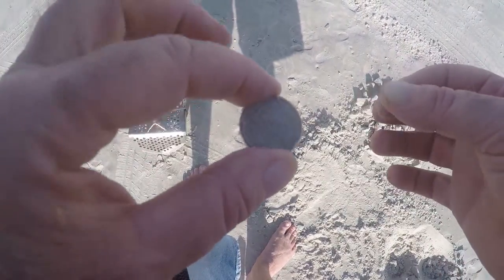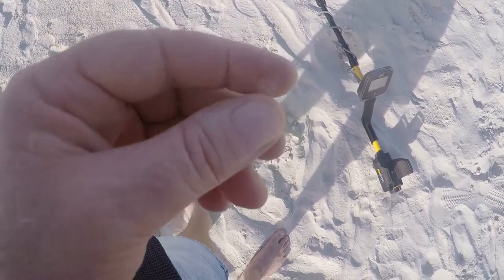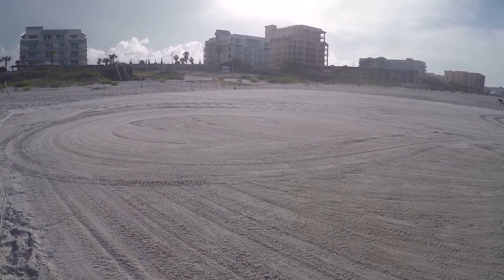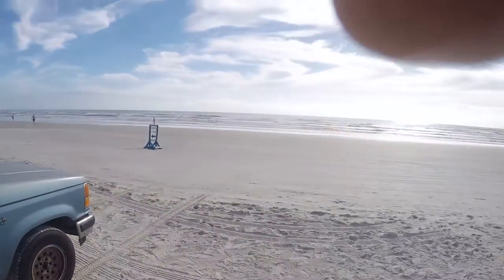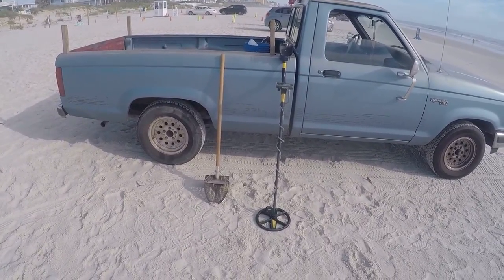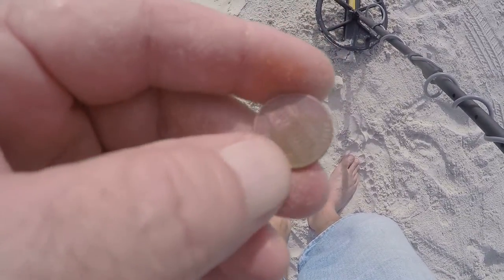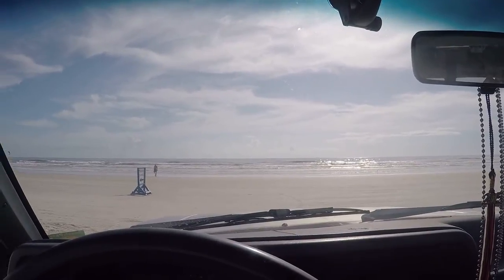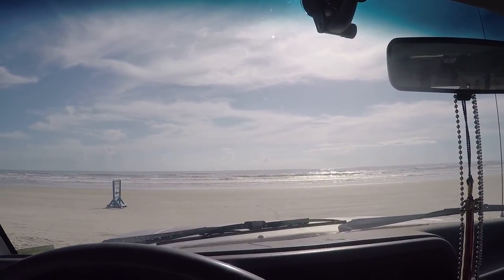metal detecting w/sanddollar, bottle cap beach 105 temp.